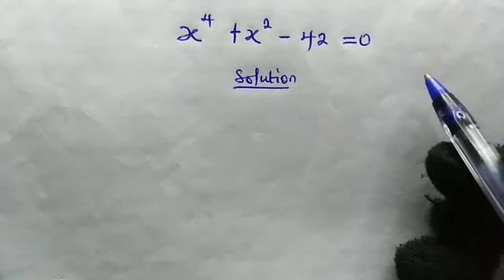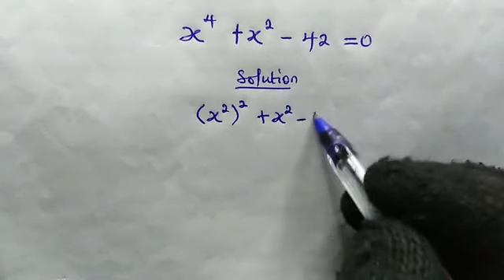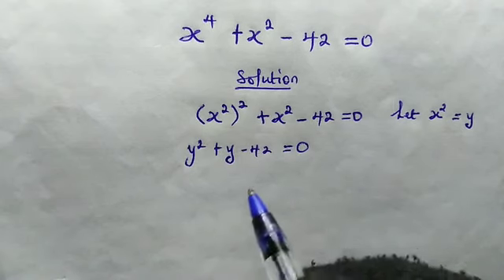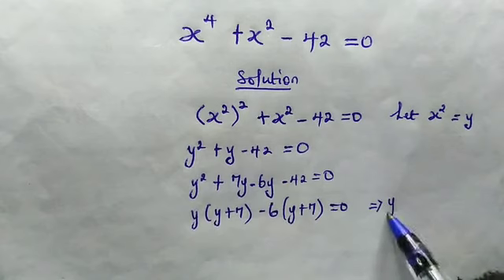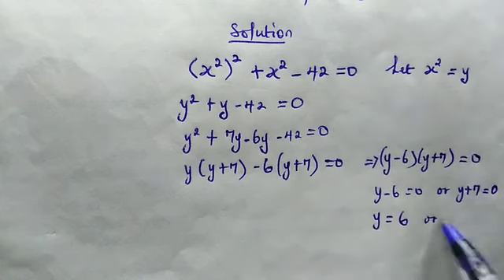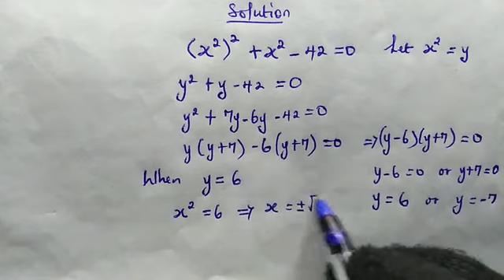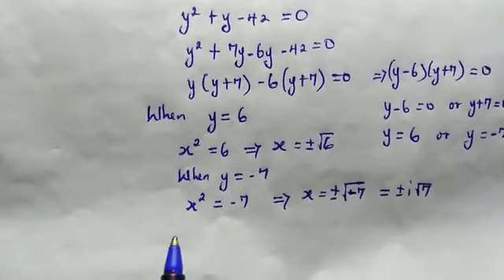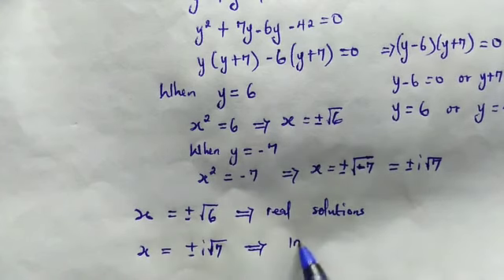Olympiad Math | A nice quartic equation | Interesting problem